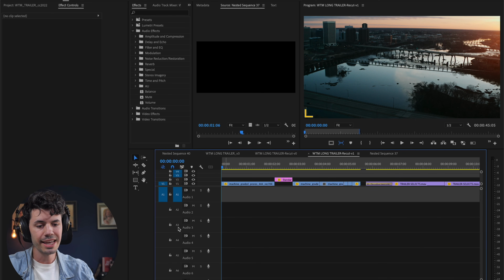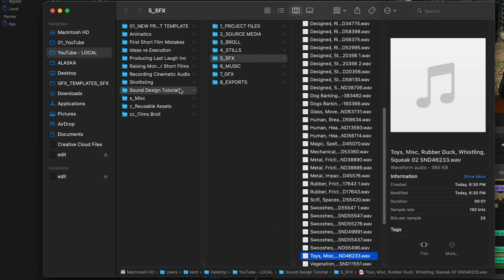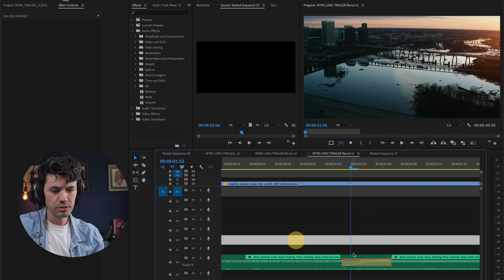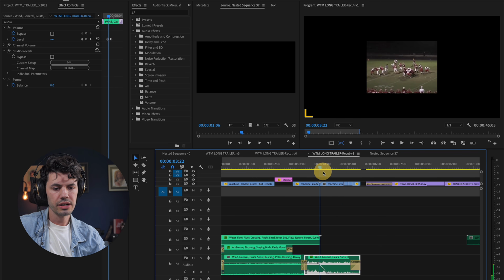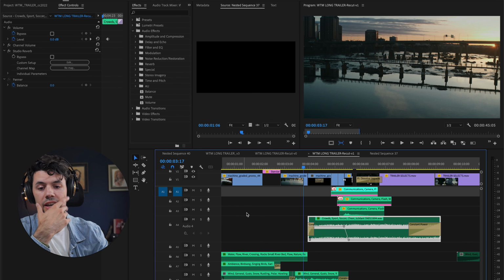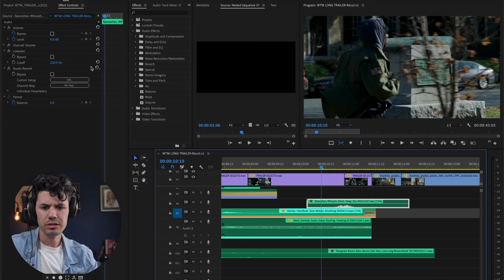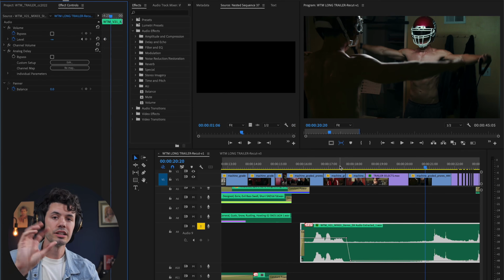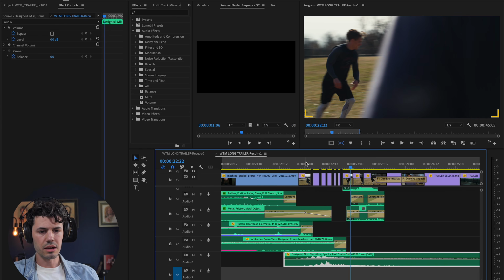SOUND DESIGN Crash Course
This includes the 80 minute, in-depth version of this sound design tutorial.

My viewers can get a 14 day trial of the full Soundly library this summer only, no payment info required. Just enter the activation code SSCSUMMER when you sign up
(and note that I filmed this video before they even agreed to sponsor it because I've been a superfan for years)

I recorded this tutorial using Loom, check it out and get a free 14 day trial-

My current filmmaking gear:
Main Camera/Lens
Editing Laptop
Data Storage

About me:
I've been making short films for 20 years, starting at age 11. I directed my first feature film, Bad is Bad, in 2010. Made for only $6,000, the film went on to reach over 7 million views and garner critical acclaim. More recently, my short film, Will "The Machine", screened and won awards at film festivals around the world. Released online in 2019, it reached over 1 million views in just a month. I also work as a video editor, cutting ads for clients such as Apple, Netflix, and Beats by Dre.